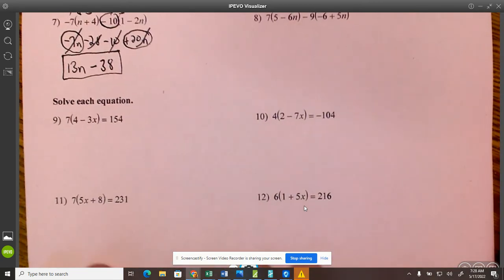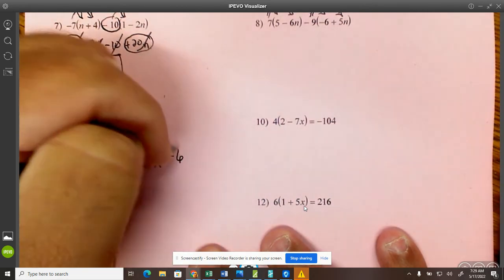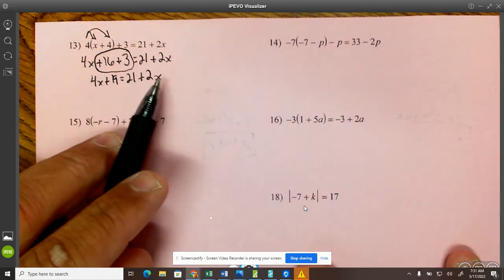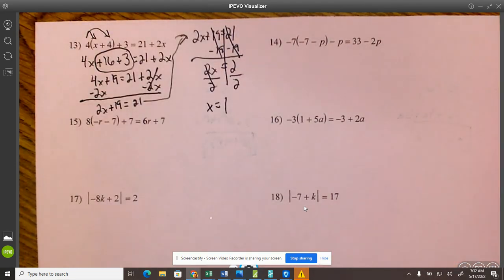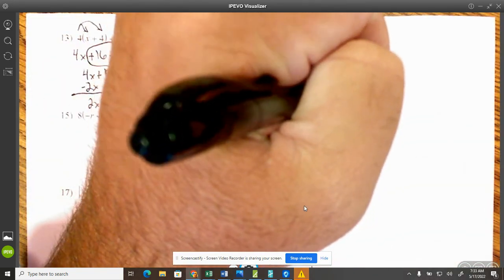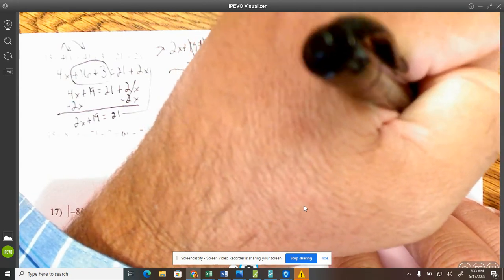Geometry - Algebra Review Test Review